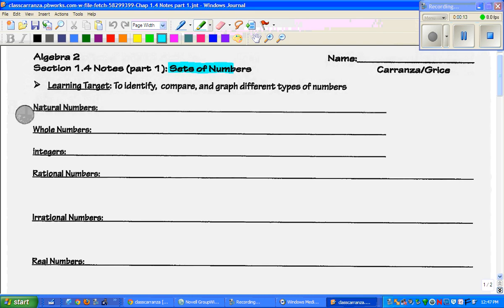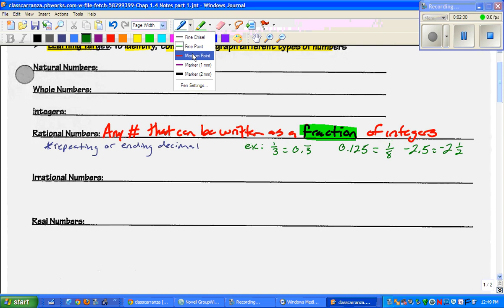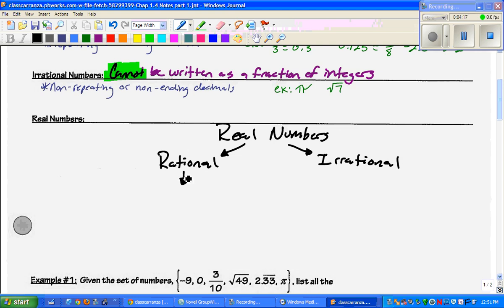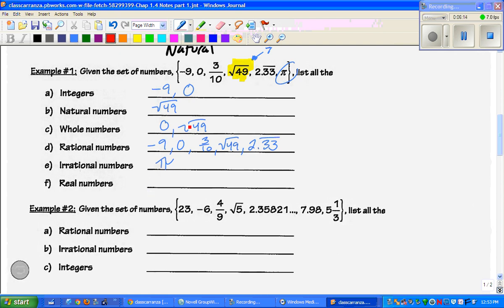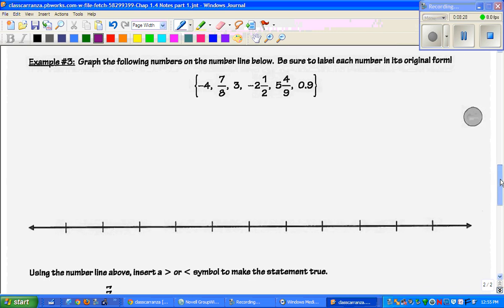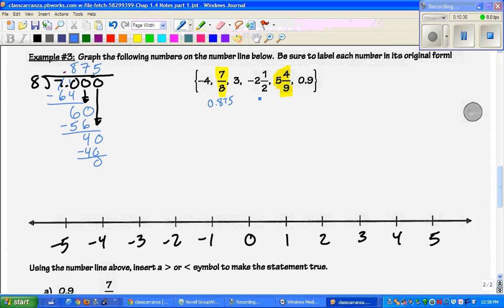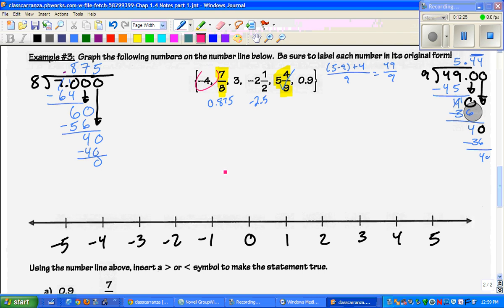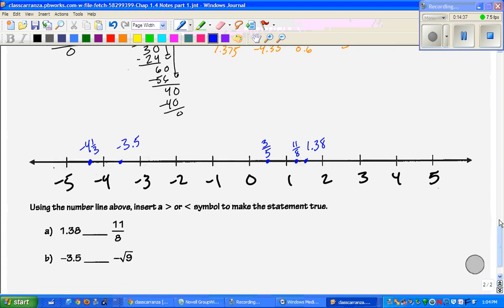AT Alg 2 Chap 1.4 Notes part 1.wmv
ATHS Algebra 2 Chapter 1.4 Notes part 1 - Sets of Numbers for Ms. Carranza & Mr. Grice's Algebra 2 Class